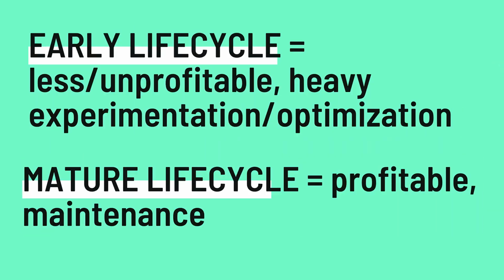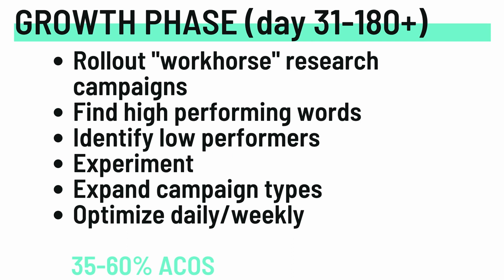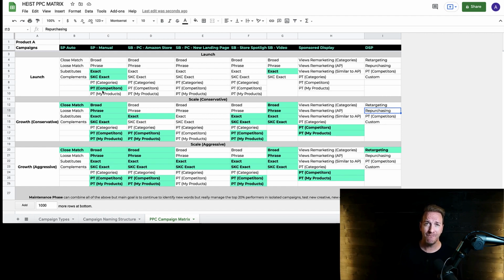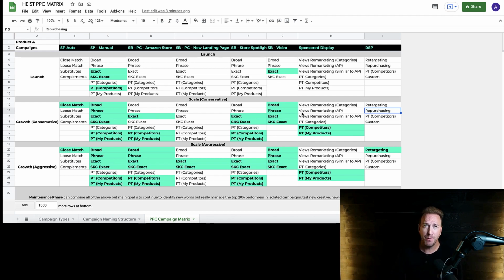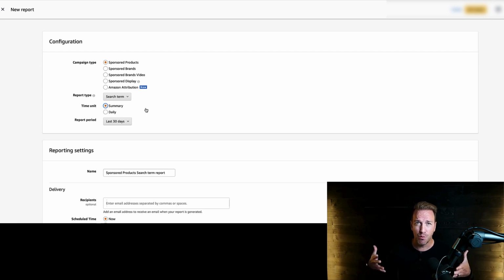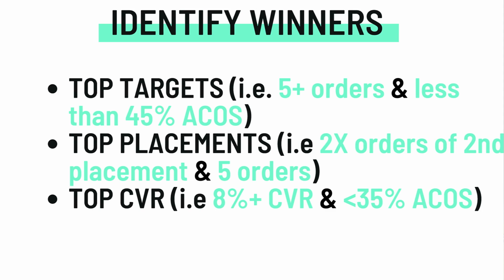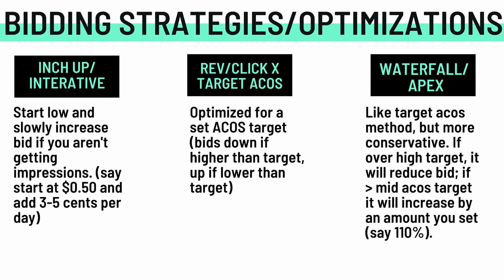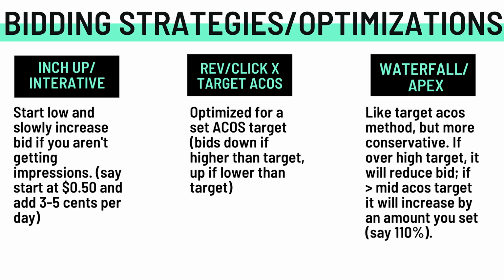5 1 3 PPC Phases & Management